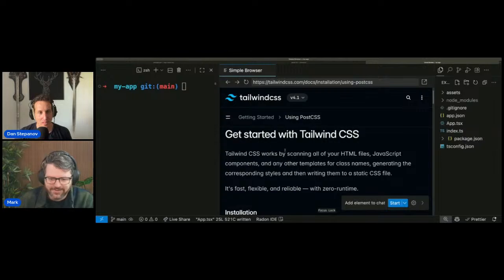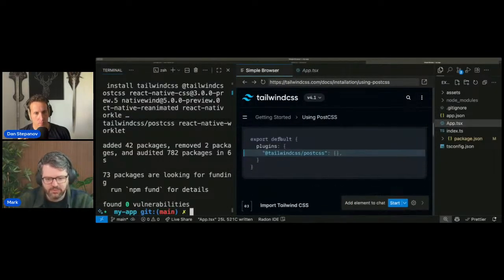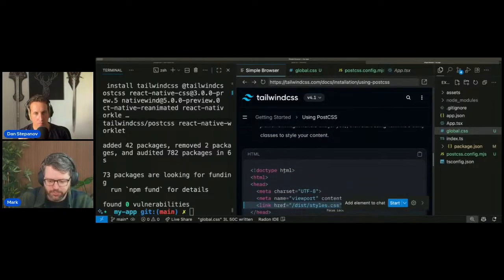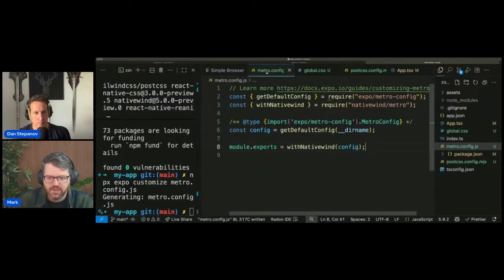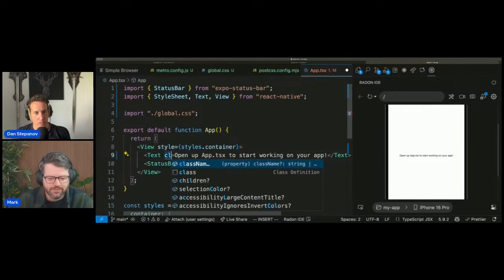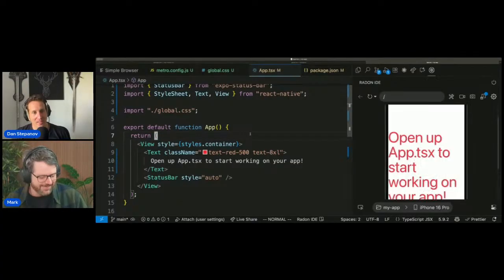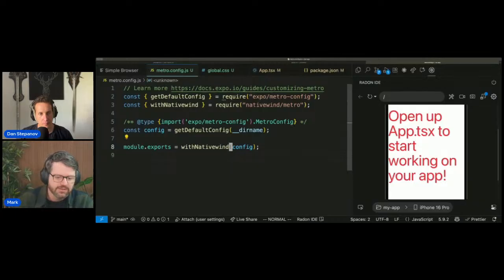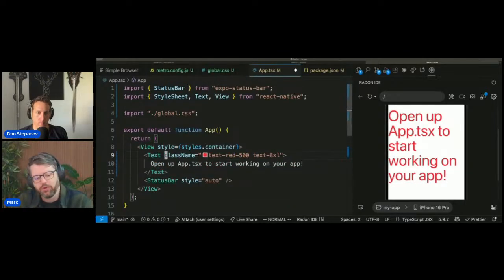State of Nativewind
v5 pre-release announcement!